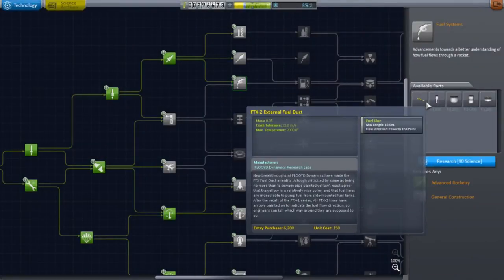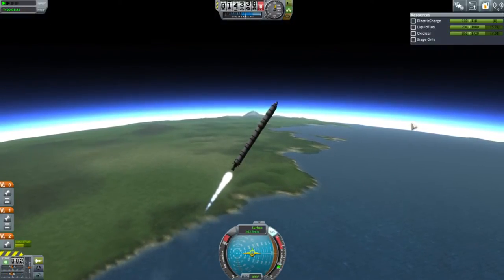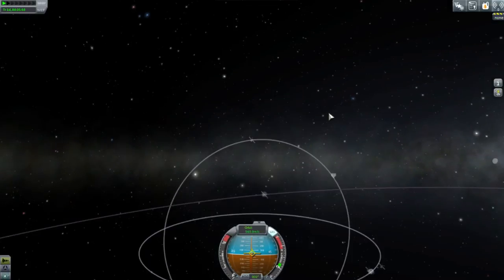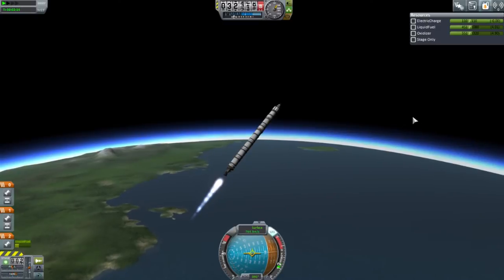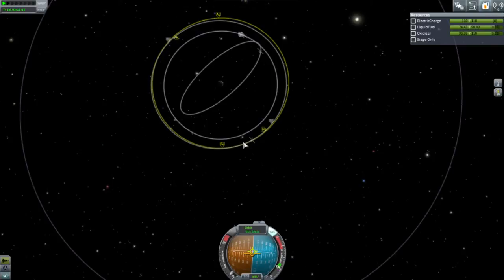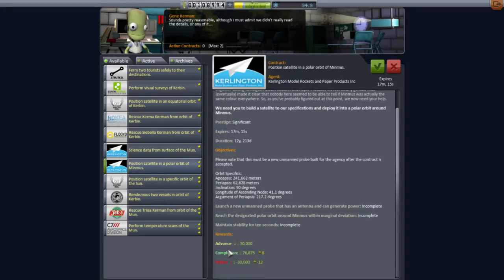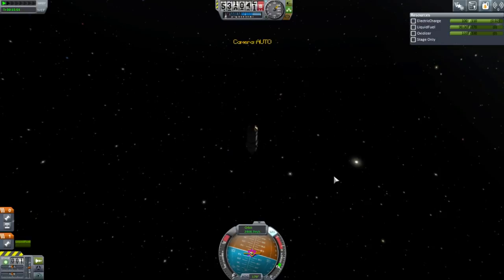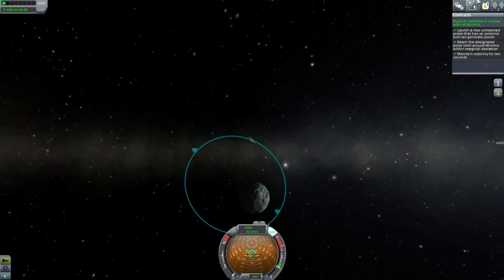Kerbal Space Program (1.0.2) - Hard Career 11 (Livestreamed May 3)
This is an edited-for-YouTube version of my May 3rd Twitch livestream continuing KSP's hard difficulty career mode. I will continue to stream career mode on Twitch and edit the video for release here.